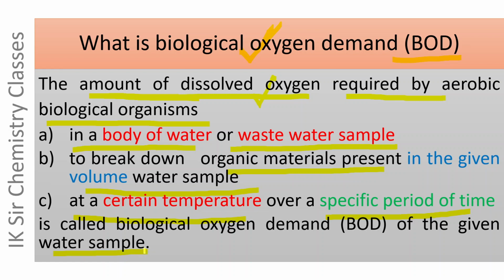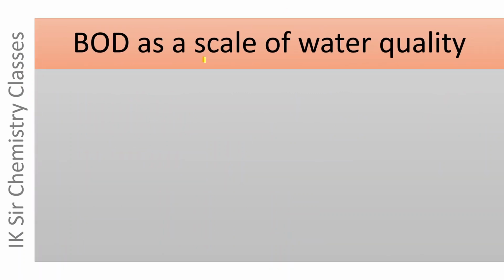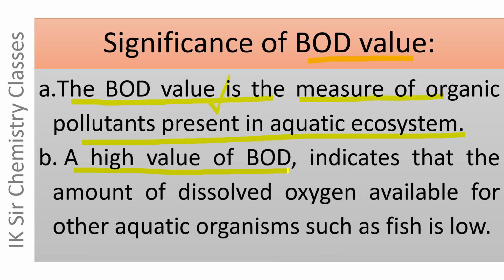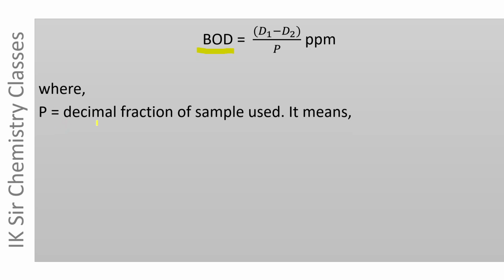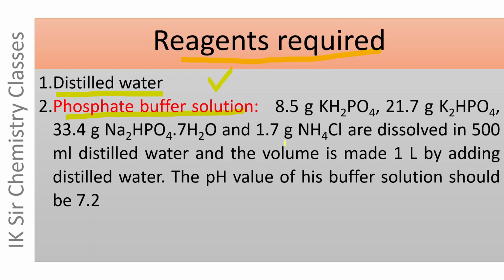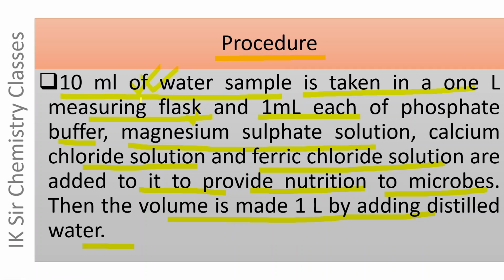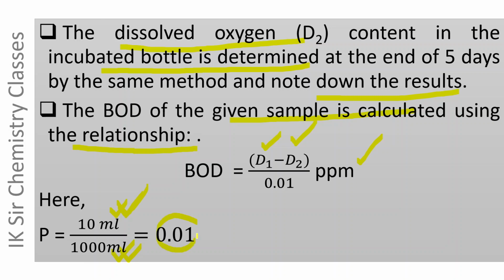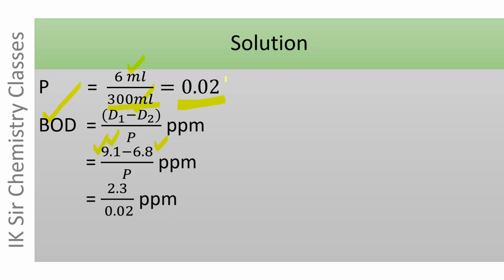BOD and its determination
Biological oxygen demand (BOD), Organic wastes present in water body , Aerobic bacteria, Definition of BOD, Expression of BOD, Determination of BOD, BOD value and its significance, BOD value and its relation with water quality, BOD value used in water pollution control management, BOD value  of fresh water, BOD value of highly polluted water.